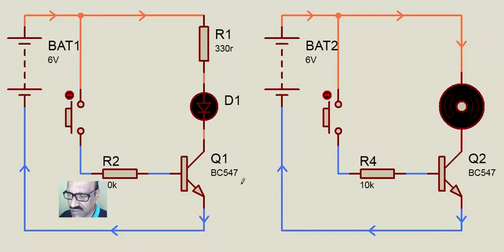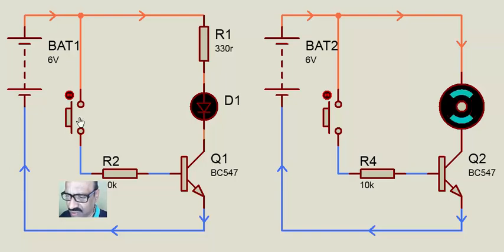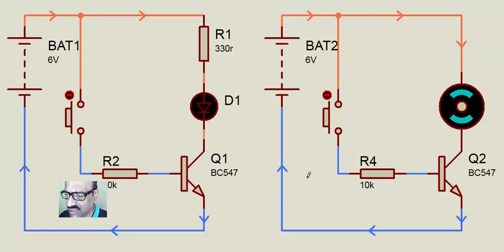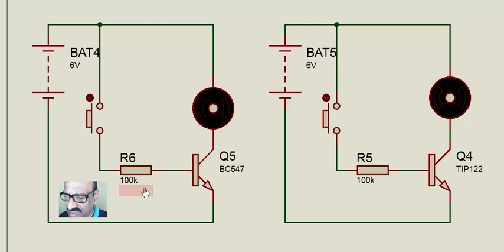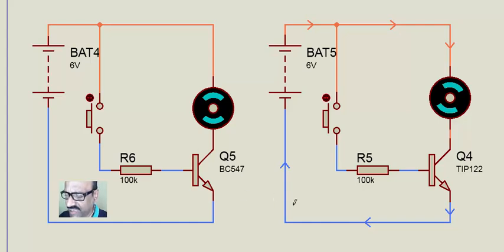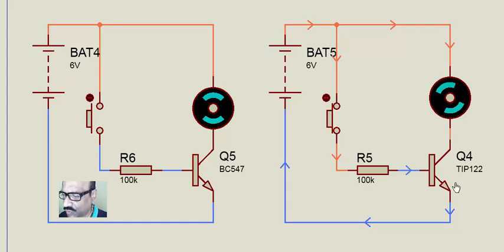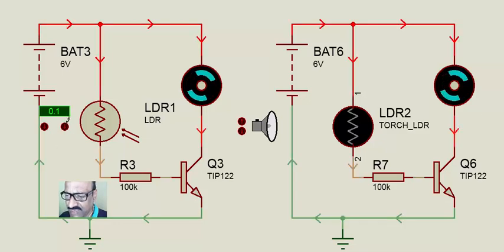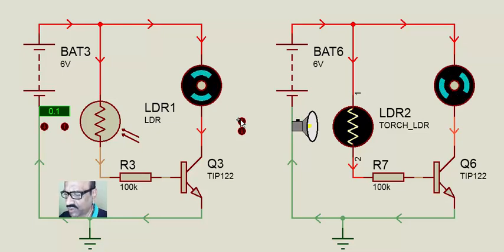Robotics projects- 5-Simple Line following vehicle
It uses no microcontroller nor any program not even a motor driver IC. By just using 2 Darlington pair transistors it works.A complete explanation from basics to circuits to final product is covered